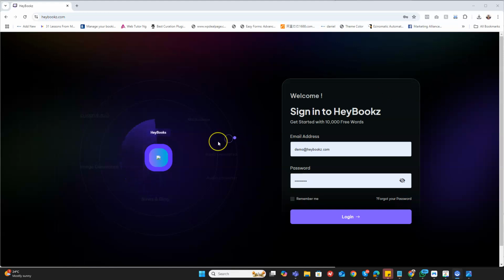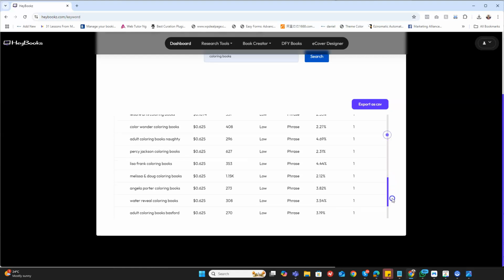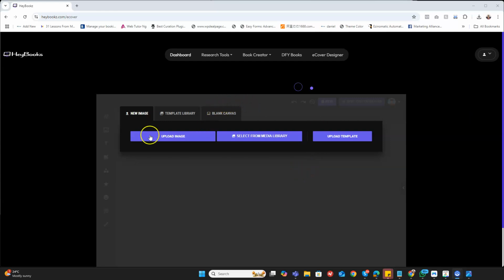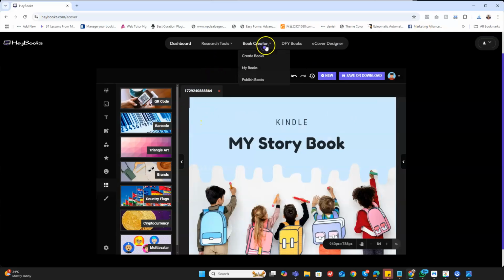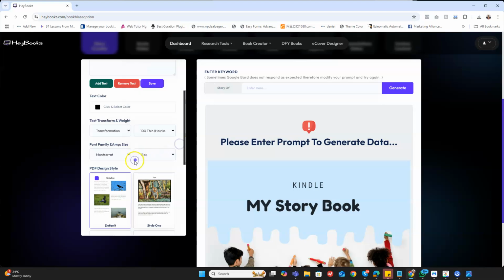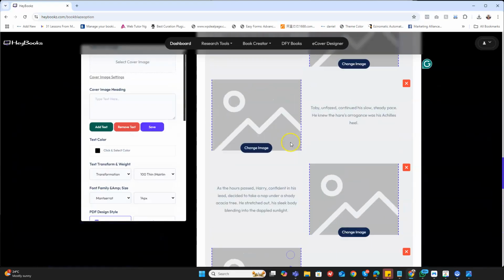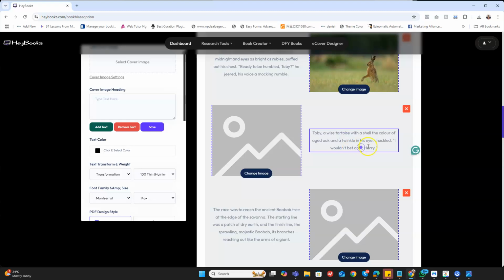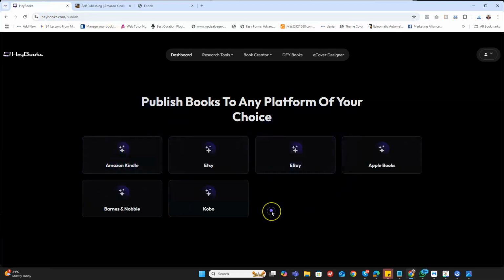HeyBOOK Review Tutorial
Why You'll Love HeyBook

1 click Amazon AI Assistant App Instantly Research, Create & Publish Bestselling Kindle Books Without Writing A Single Word In Seconds…
️ HeyBOOK is your ultimate tool for dominating Kindle Publishing—effortlessly research profitable keywords, uncover hidden categories, analyze competitors, and publish best-sellers in record time to create a consistent income stream!
Tap into the $100 Billion Amazon Kindle Publishing Industry with HeyBOOK
ZERO Audience Required, Tap Into Over 6 Million Daily Active Users For FREE
Amazon Does All the Hard Work – Your content is automatically placed in front of 310 million of Amazon readers.
No Writing Required –The AI does all the content creation for you without typing a single word —no experience or skills needed.
Scale to Unlimited Income – Publish content effortlessly using HeyBOOKS, and get paid every time someone reads.
100% Passive Income – The more you publish, the more you can earn.
100% Free Traffic – No ads, no SEO, no social media marketing. All traffic comes from Amazon’s built-in audience.
No Hidden Costs – Enjoy the freedom to profit without paying for ads, traffic, or SEO.
Complete Automation – Just a few clicks and HeyBOOKS takes care of everything.
No Monthly Fees – Pay once and keep 100% of your profits forever.
No Tech Skills Needed – Set it up in just 60 seconds, and watch as the AI publishes for you.
100% Legal & Ethical
No hidden Fee or any extra expenses
Rest Easy with Our 30-Day Money Back Guarantee – We've Got You Covered!